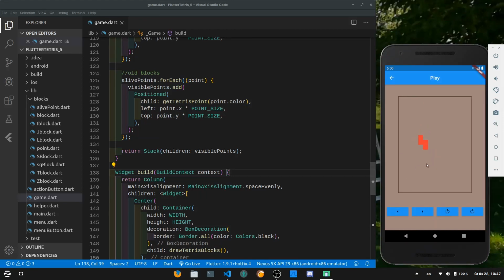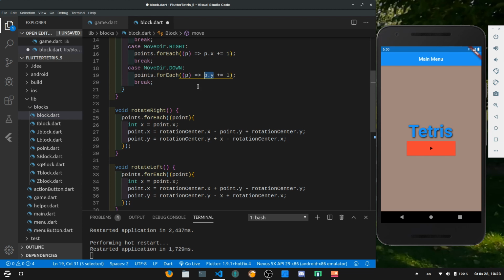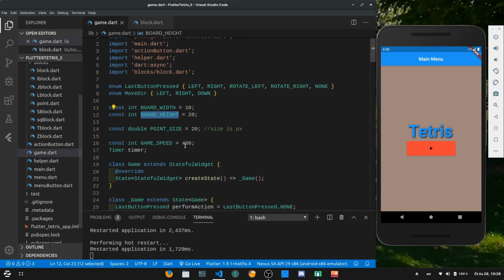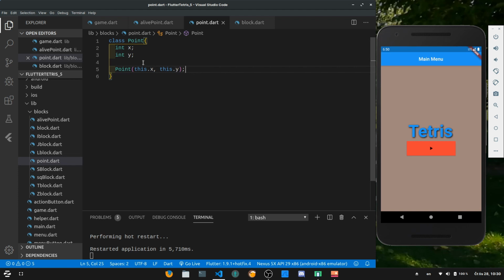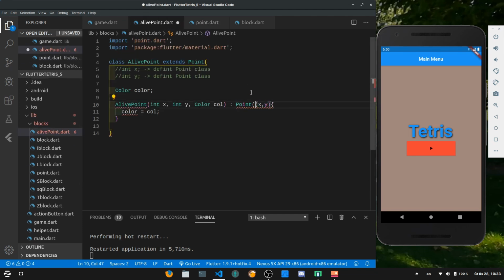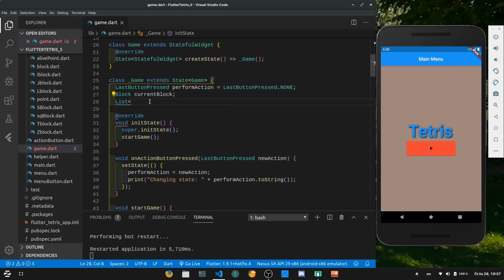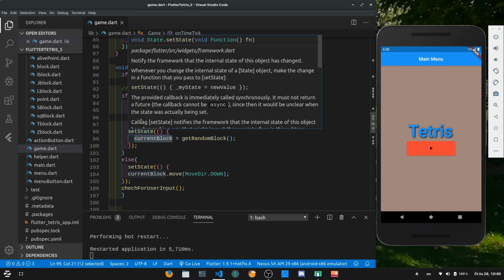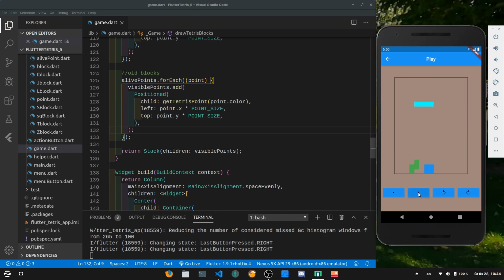Dart & Flutter Class Inheritance | Flutter Beginner Tutorial | Flutter & Dart Tetris App Series #5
We are using the Super class constructor in our new AlivePoint class, so that we can use the Point class and do not have to recreate anything from that class.
We are fixing the problem in which all the old blocks we just disappearing by adding a second list. This List of Alive Points is simply going to keep track of all the currently available pieces.
We will take advantage of this class in the next tutorials.

Dart & Flutter Tetris full app. This is a full tutorial series for Beginners. From Zero To Hero!